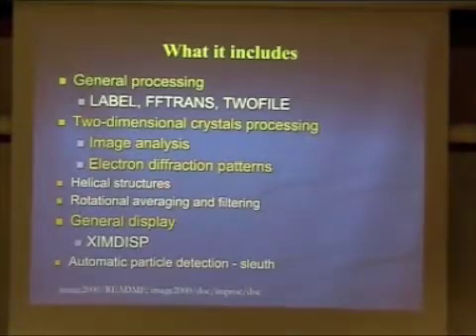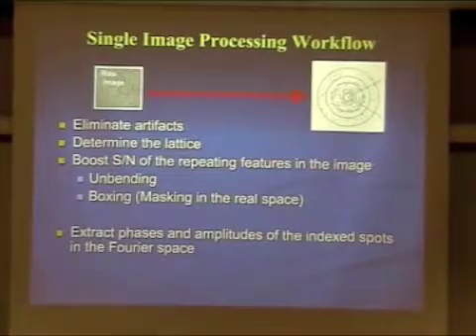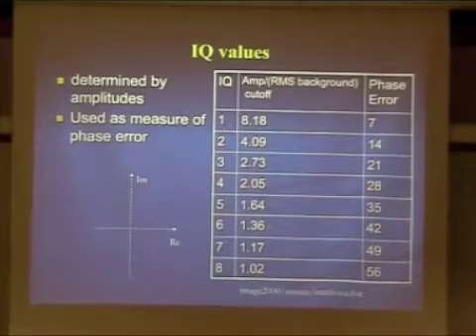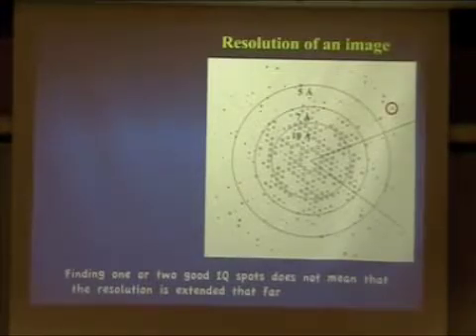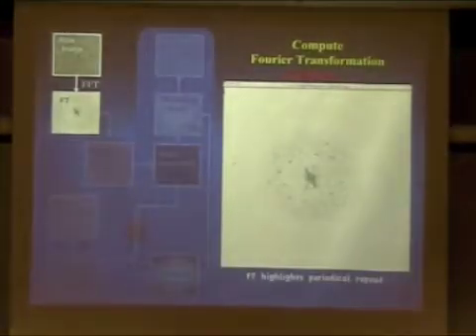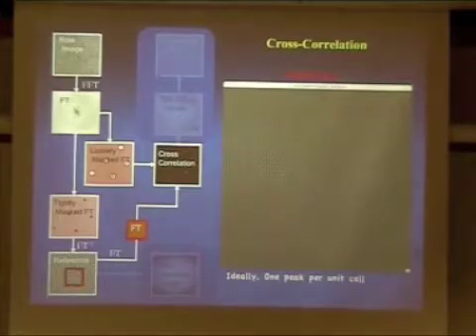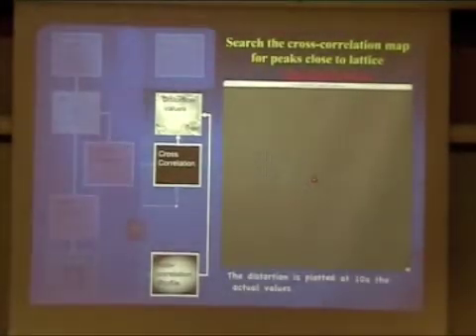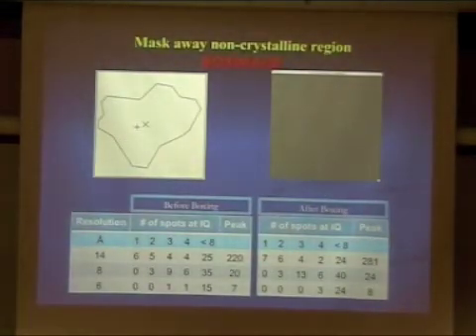Anchi Cheng Image Processing in 2D MRC software for real space images 09102008